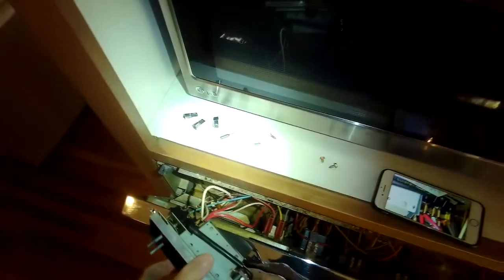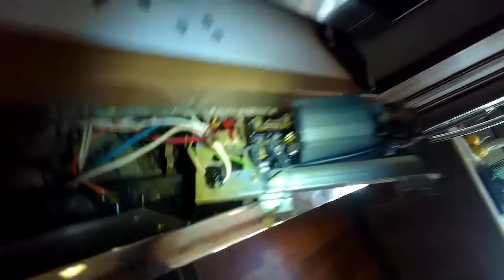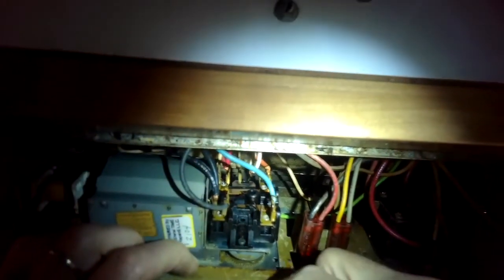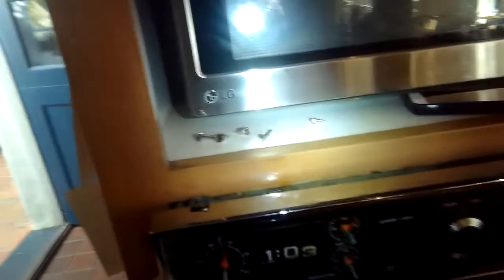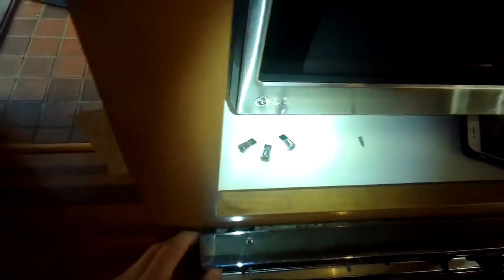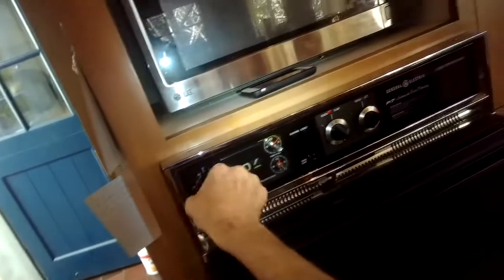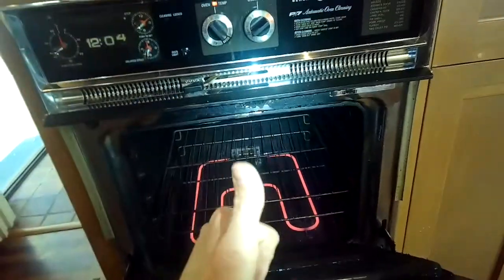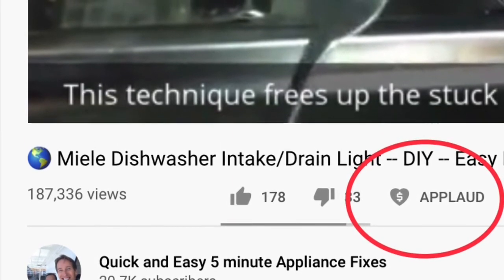✨ GE OVEN CLOCK-FIXED ✨